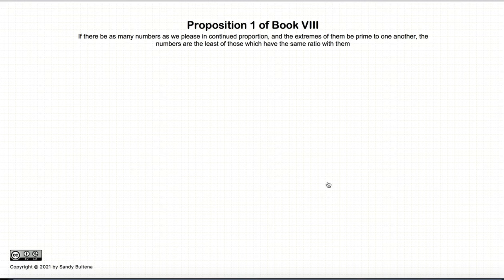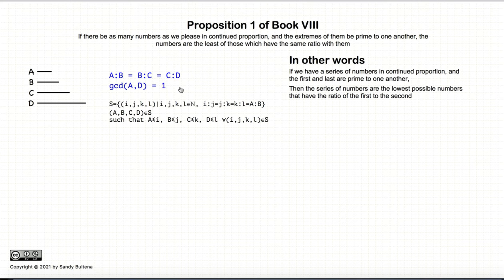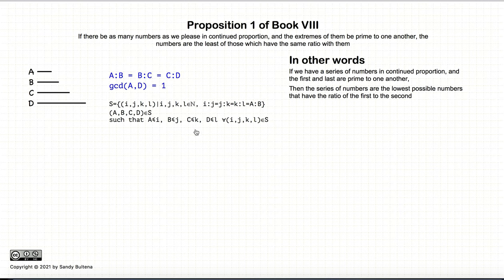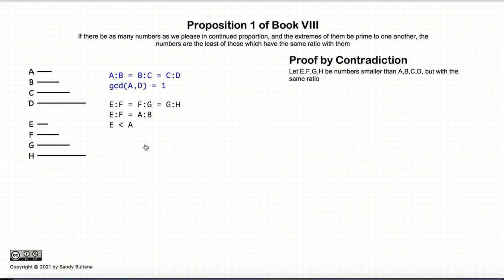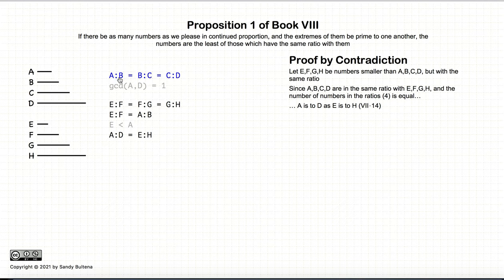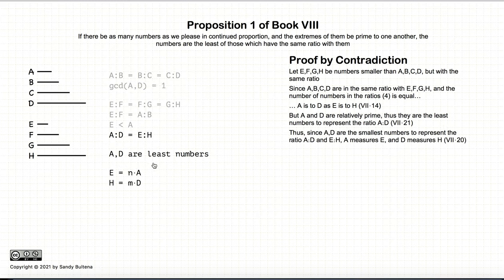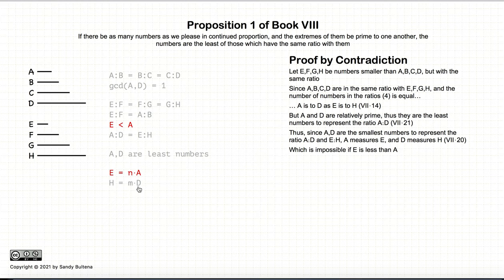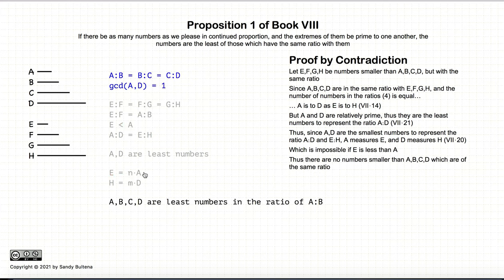Euclid's Elements, Book 8 - Proposition 1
Proposition:
If A:B = B:C = C:D ... X:Z, and A,Z are relatively prime, then these are the least numbers with the ratio A:B